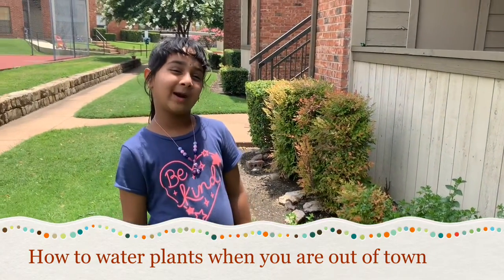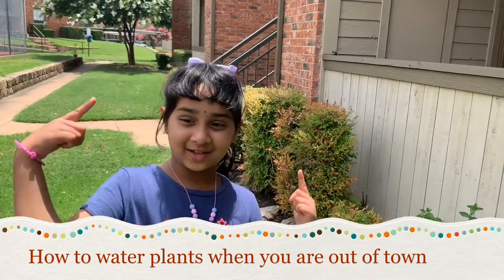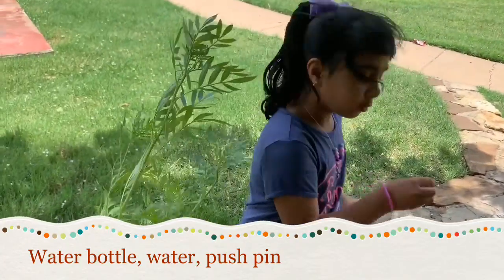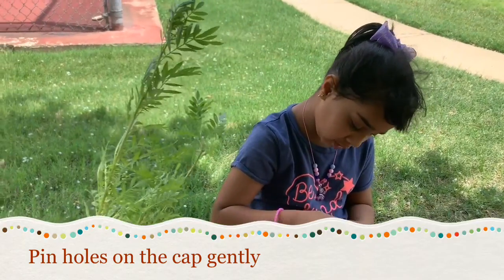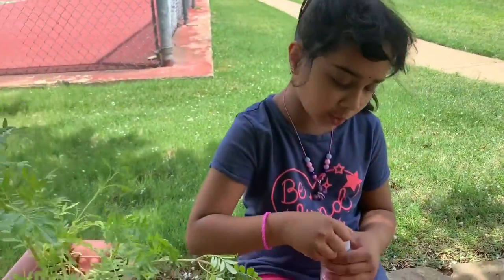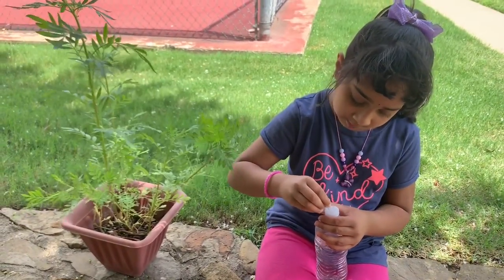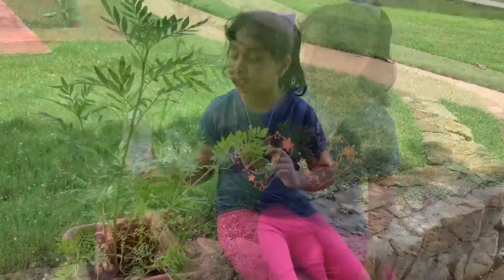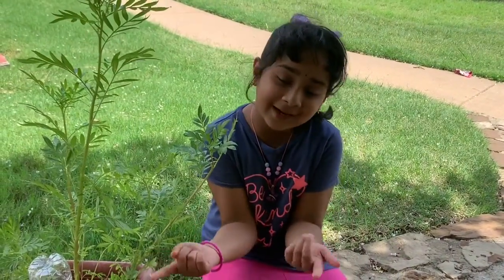How To Water Plants When On Vacation | Tips For Watering Plants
I used water bottle , pin , water for this gardening tip